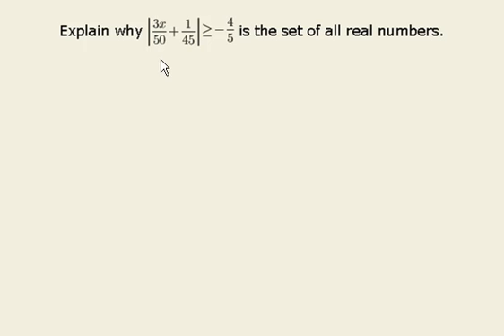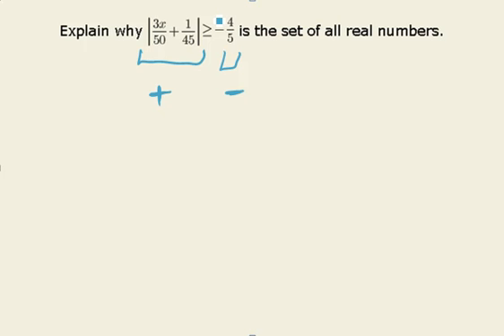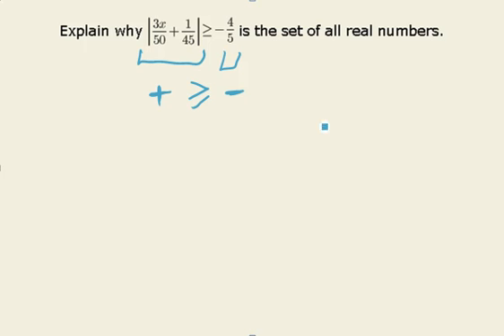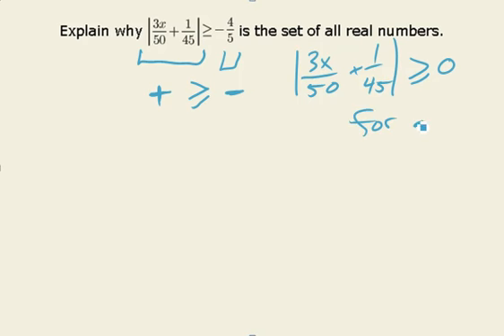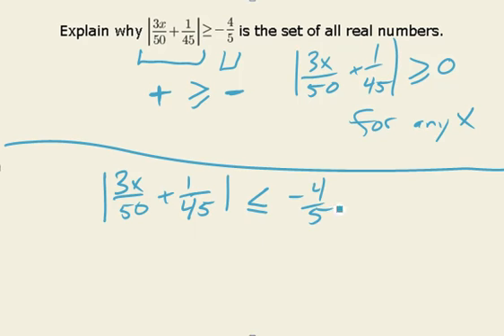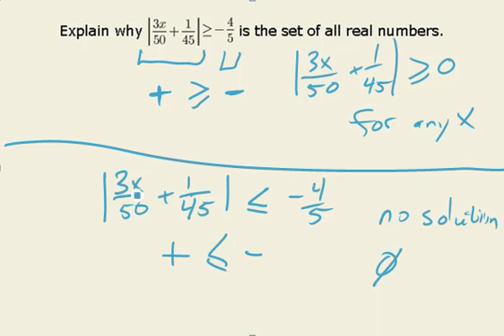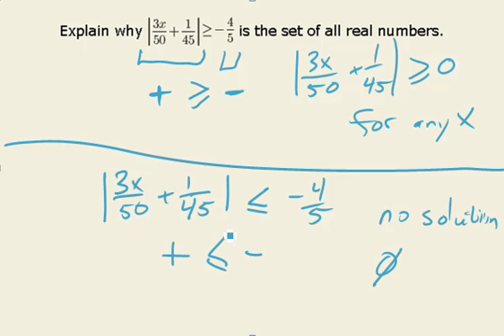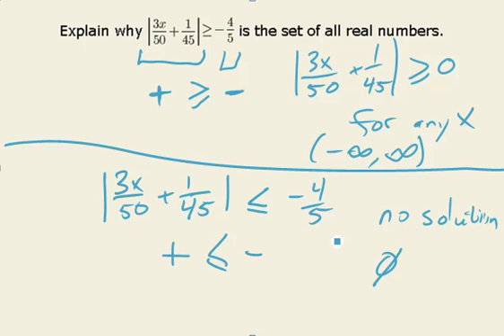Absolute Value Inequalities [logic]